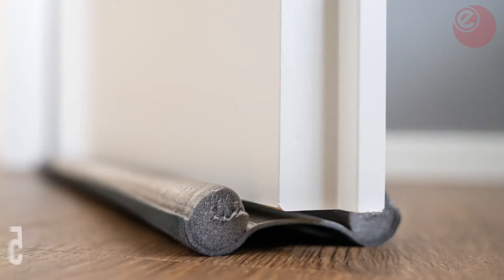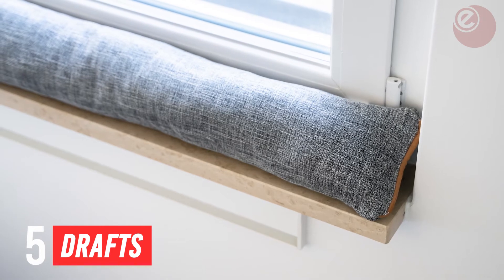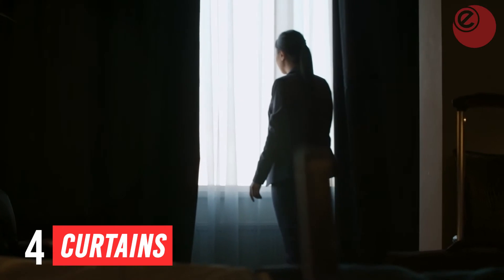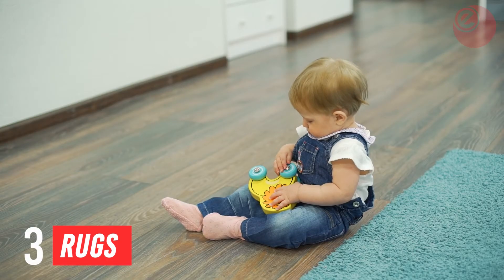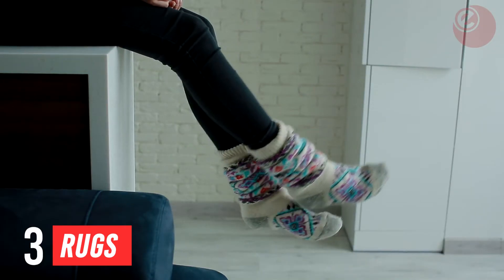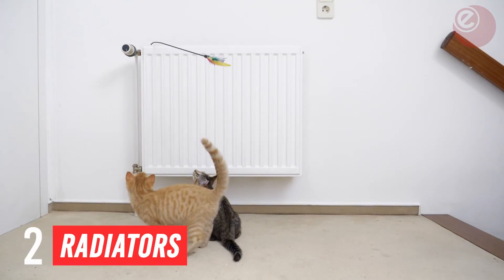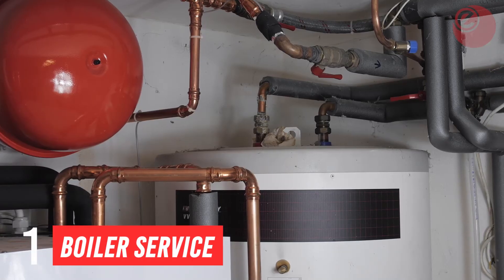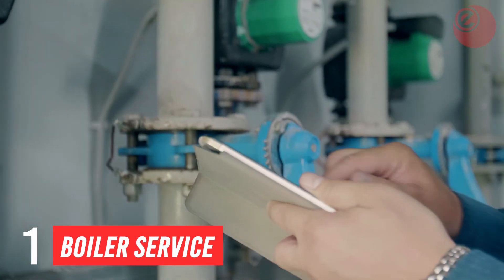Top 5: Tips for a Warm Home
Welcome to The Energy Live News Top 5.

In this Top 5 We will be looking at 5 tips on keeping your home warm during the winter months.